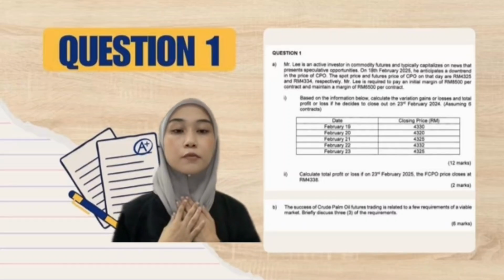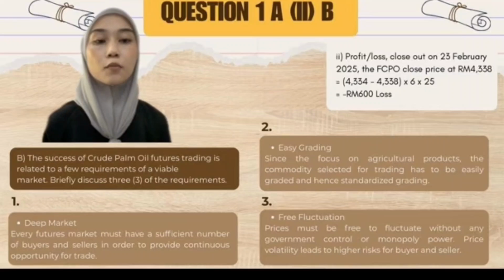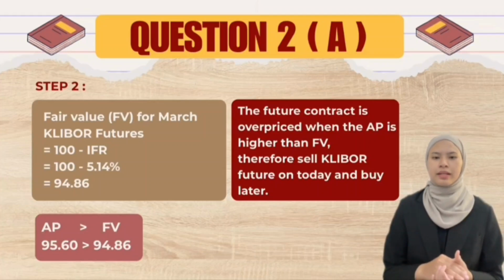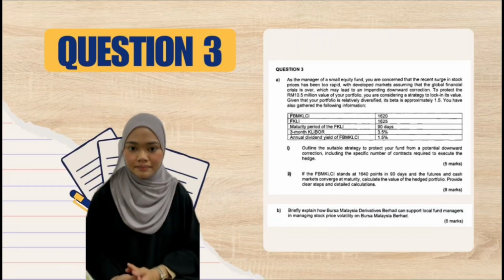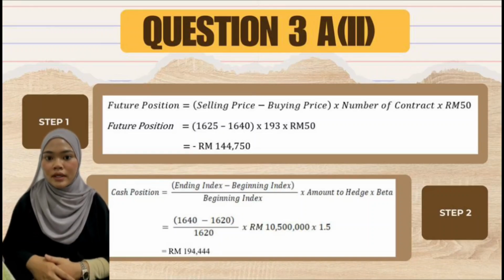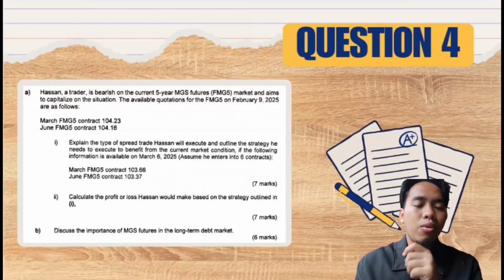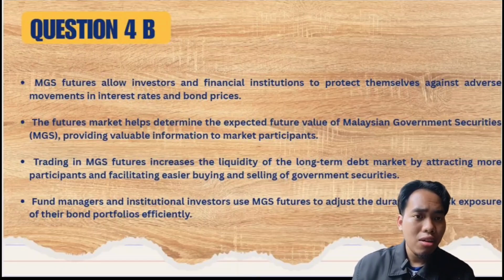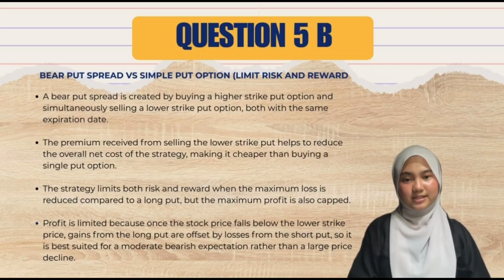FIN 549 GROUP ASSIGNMENT VIDEO PRESENTATION PAST YEAR FEBRUARY 2025